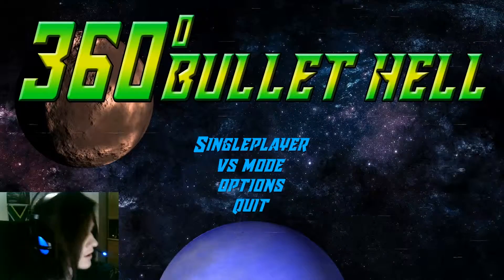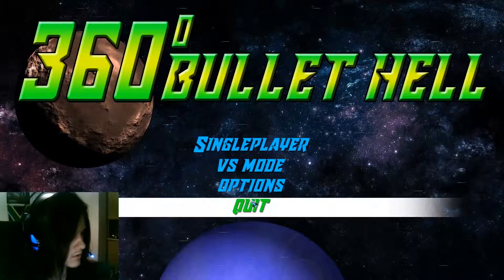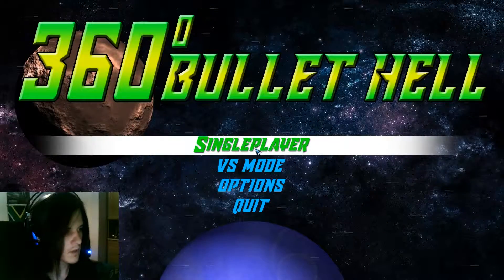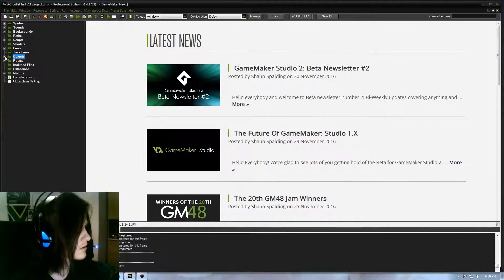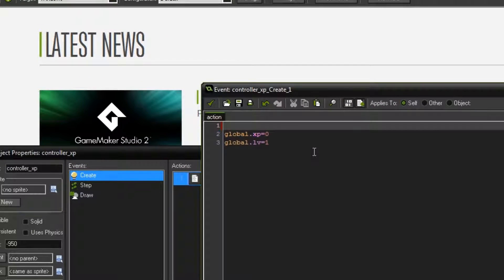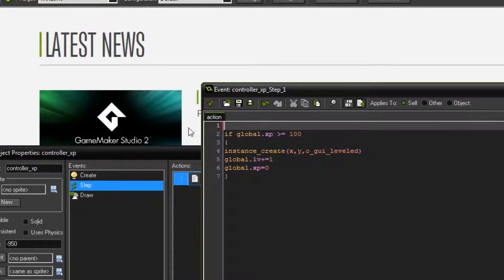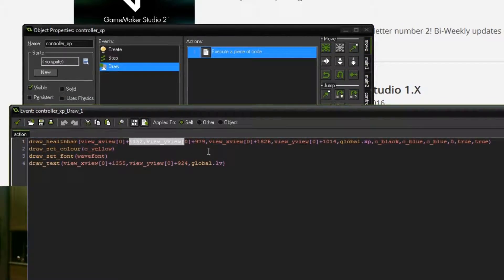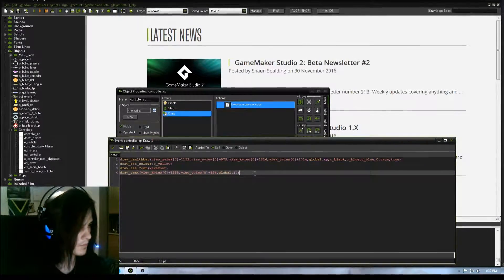Game Maker Studio: XP - Leveling system Tutorial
sorry if the tutorial was abit noobish,